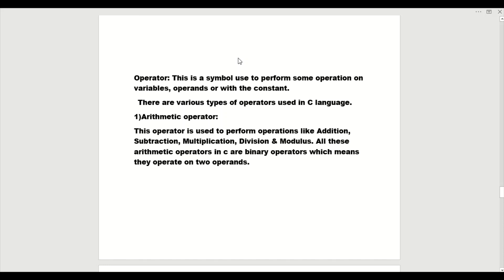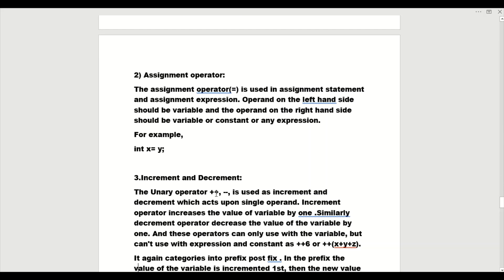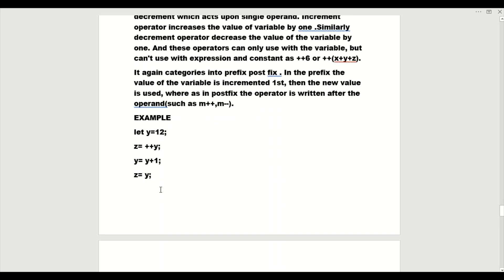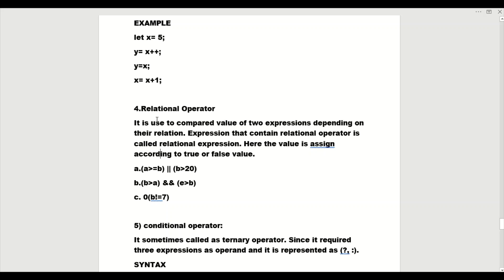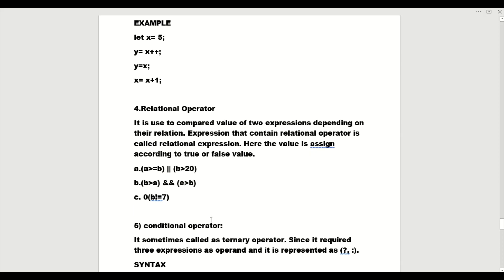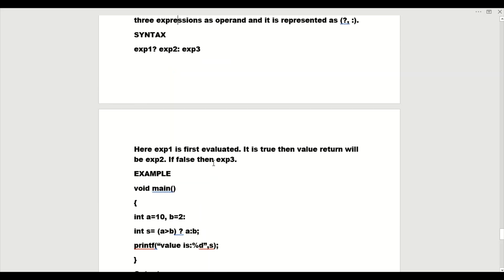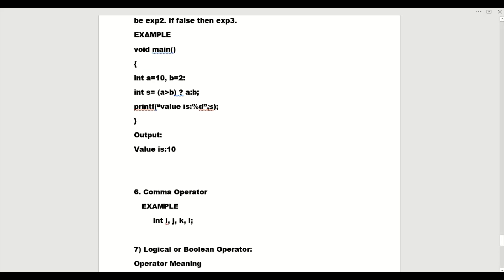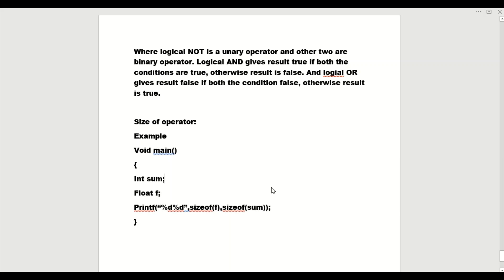Operators in C- programming language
Hello guys this video is the 3rd part of my C programming lecture series. In this video you are going to understand the various type of necessary explanation about the OPERATORS which are used in c language. These operators are very much useful in each and every C program. These all Operators which is explained in this video all combinely form various complex programs in C programming.
Guys I am sure if you would continuously watch all my videos in series you will understand all you have to know about the C programming language and its programs.
These videos is for all who are pursuing in science stream and engineering degrees.